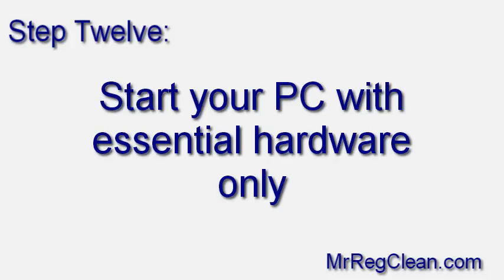Blue Screen Error - Fix Blue Screen Of Death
to update drivers and eliminate your blue screen of death error